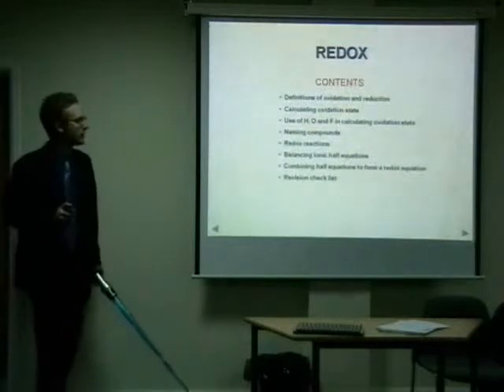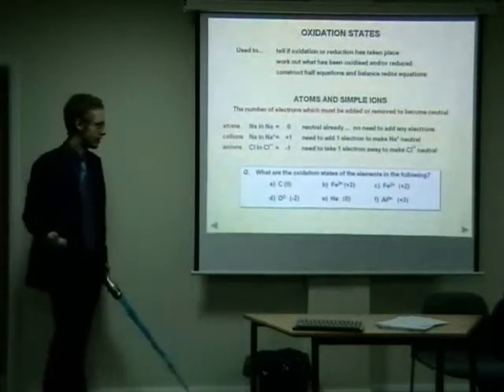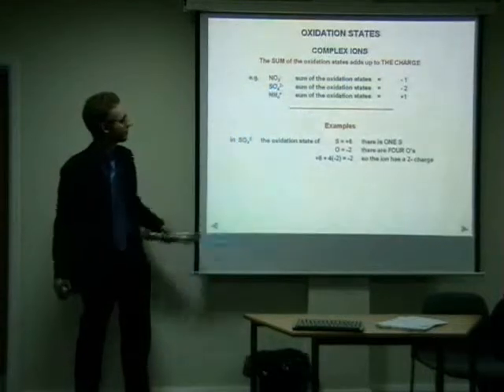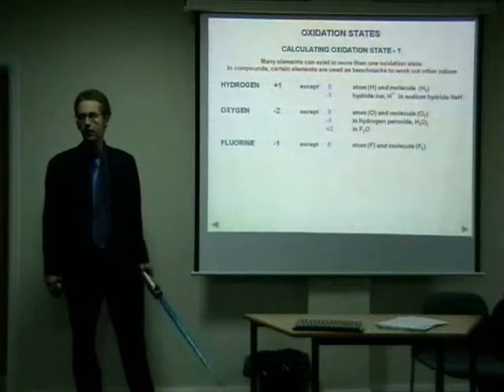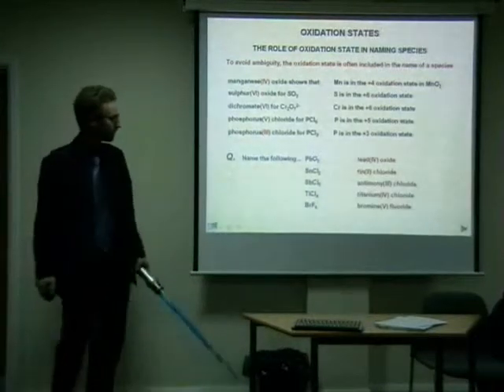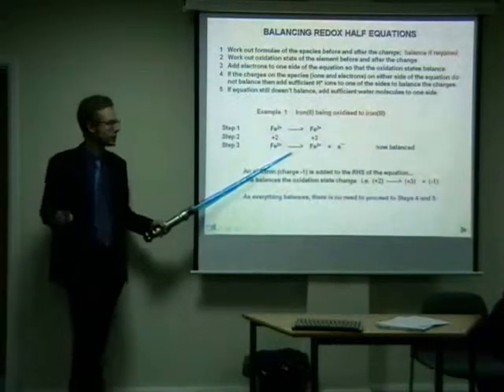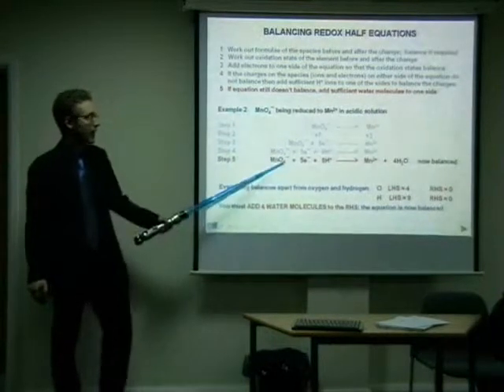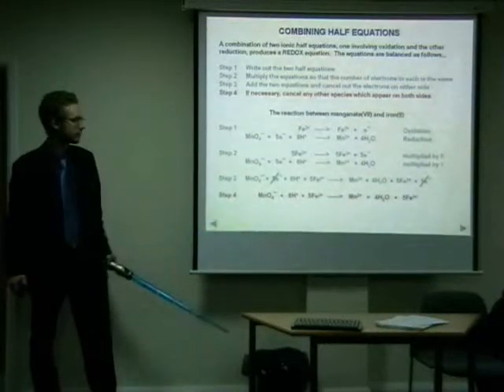AS Chem lecture 10 redox